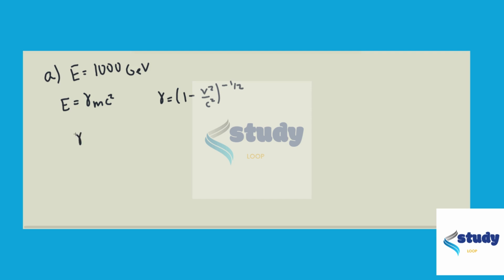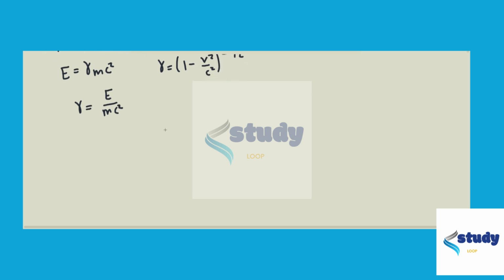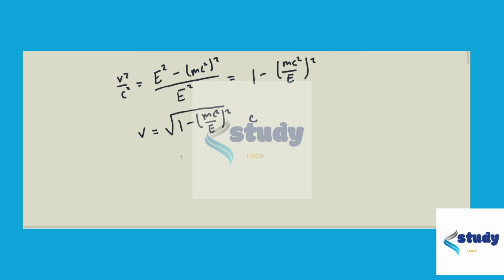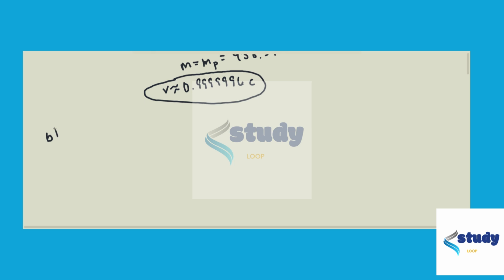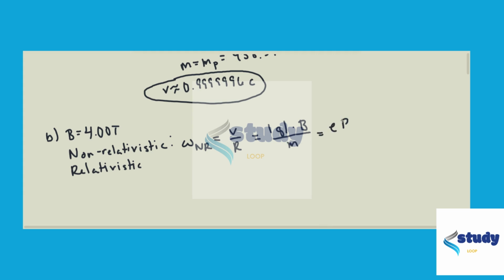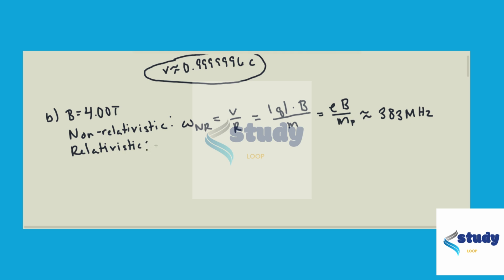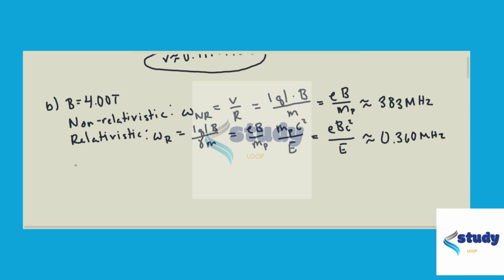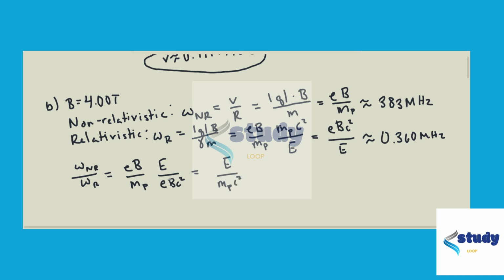[Physics] Let be the nonrelativistic cyclotron angular frequency given by Eq. (44.7), and let be t